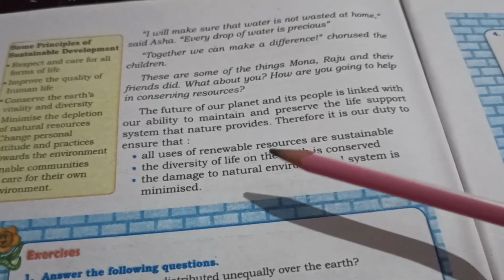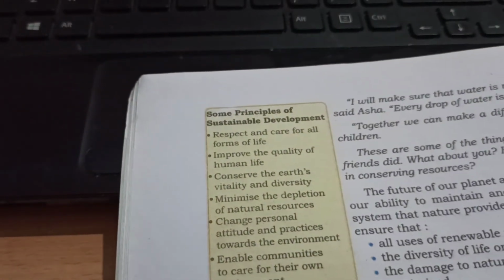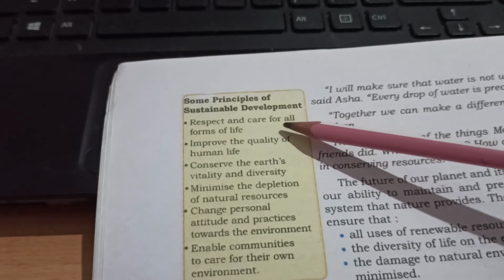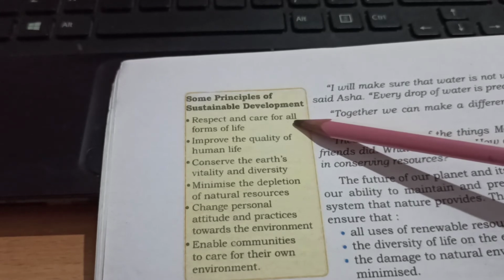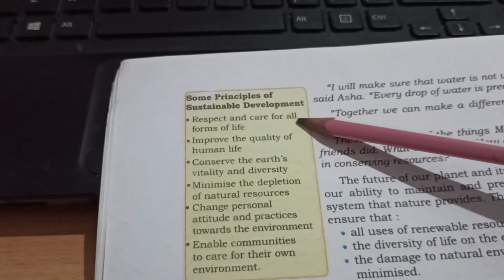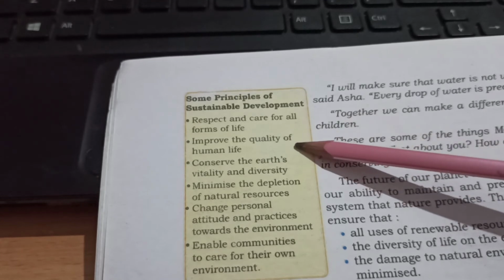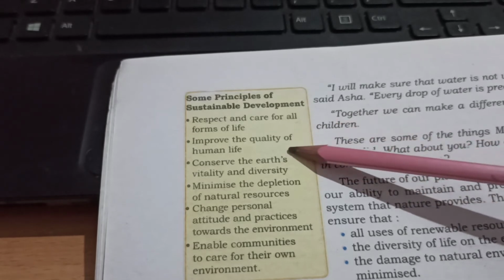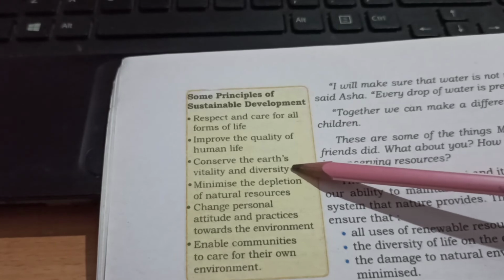RESOURCES CH:1 REVISION ( PART-3)GEOGRAPHY